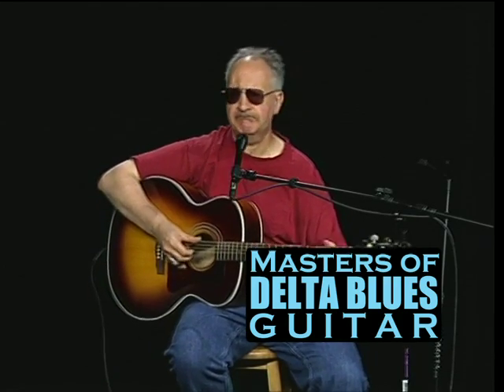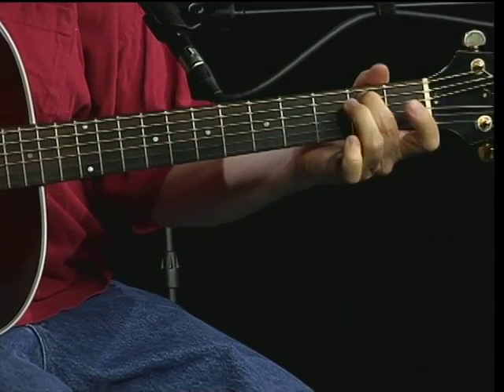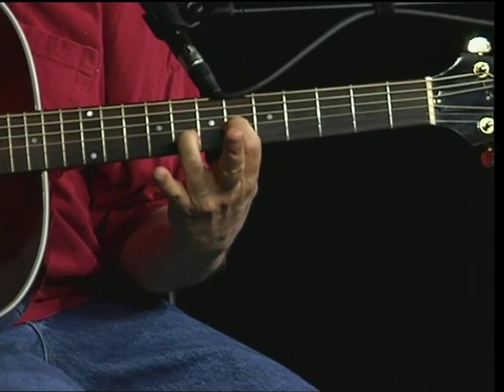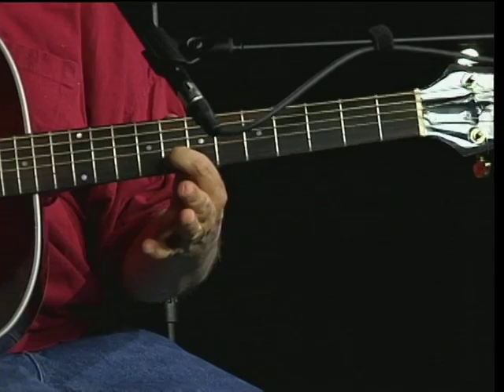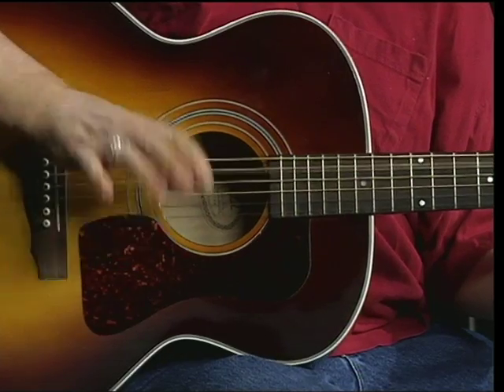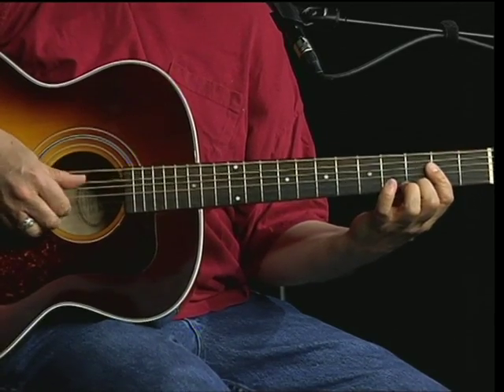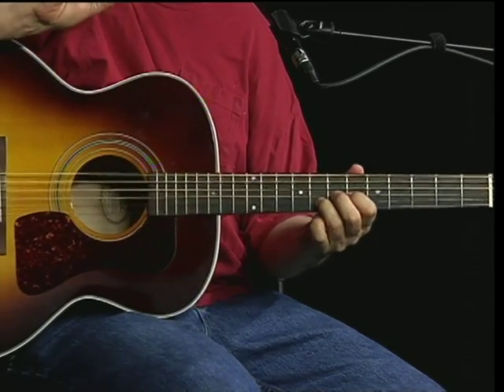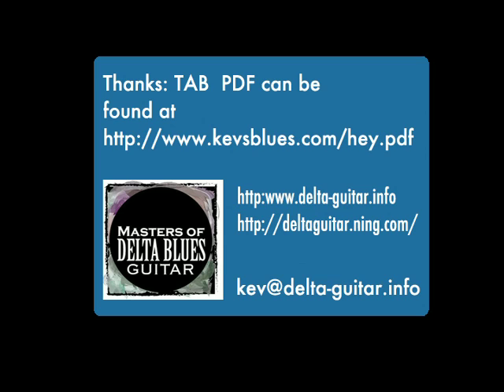Delta Blues Guitar Lesson: Big Bill Broonzy, Hey Hey..covered by Eric Clapton MDBG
Big Bill Broonzy (26 June 1898  14 August 1958) was a prolific African American blues singer, songwriter and guitarist. His career began in the 1920s when he played Country blues to mostly black audiences. Through the 30s and 40s he successfully navigated a transition in style to a more urban blues sound popular with white audiences. In the 1950s a return to his traditional folk-blues roots made him one of the leading figures of the emerging American folk music revival and an international star. His long and varied career marks him as one of the key figures in the development of blues music in the 20th century. Broonzy copyrighted more than 300 songs during his lifetime, including both adaptations of traditional folk songs and original blues songs. As a blues composer, he was unique in that his compositions reflected the many vantage points of his rural-to-urban experiences.